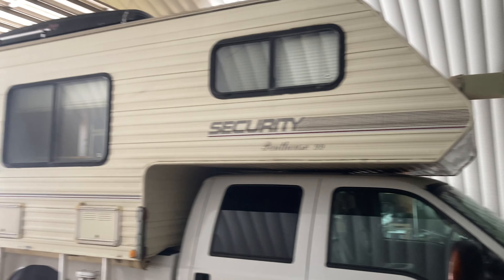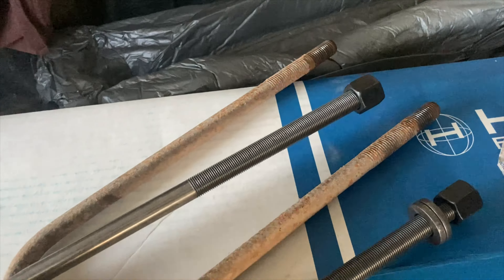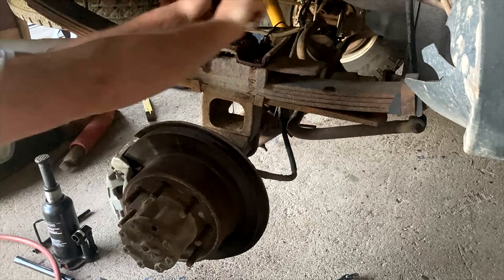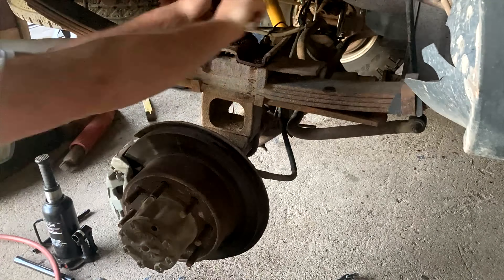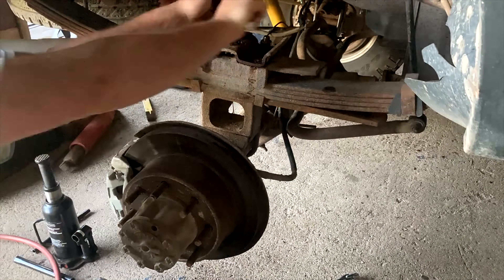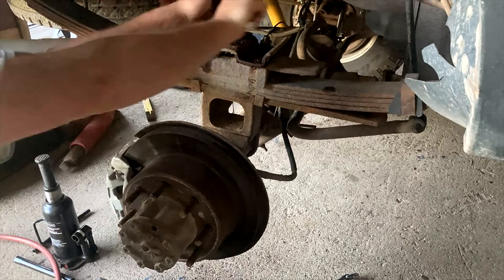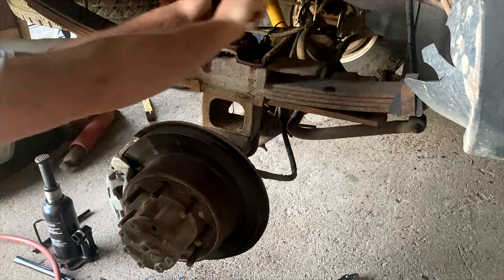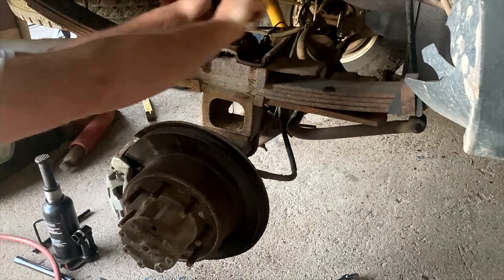Broken Helper Springs! Hellwig Helper Spring Upgrade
Helper springs are a better solution than air bag suspension kits.  They are hardier, need less adjustment, and cost less.  Installing the helper springs requires the removal of the factory helper spring and mount.